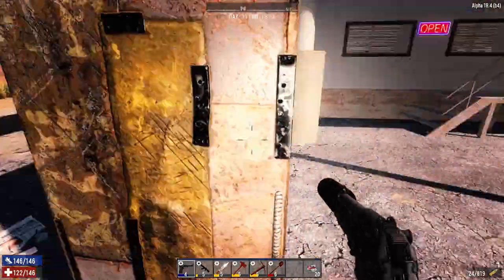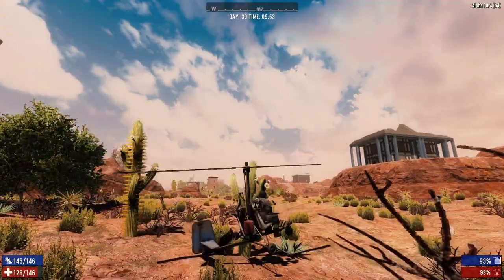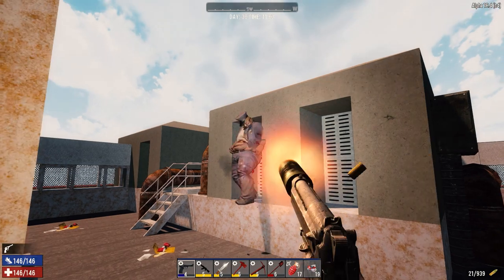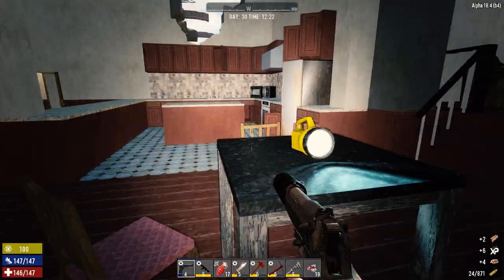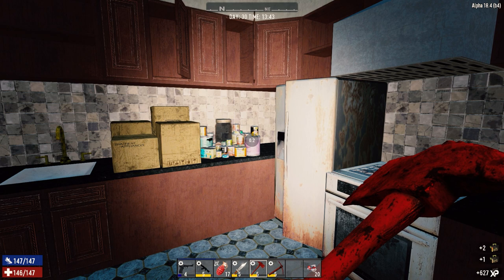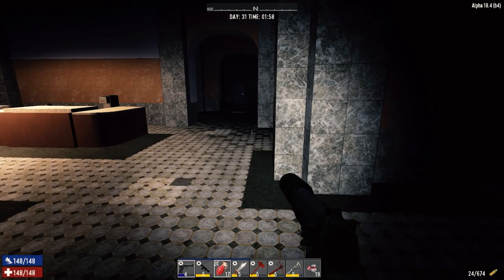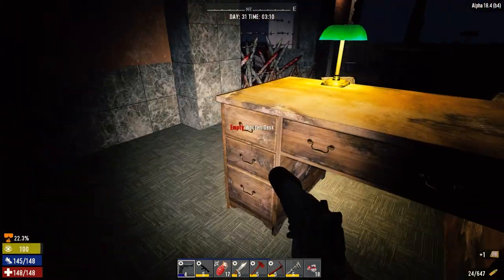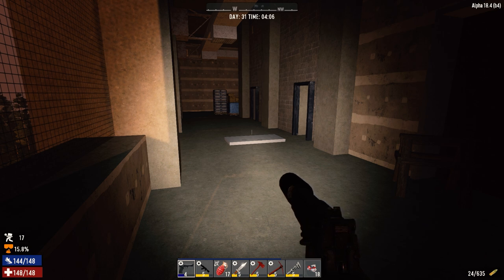7 Days to Die - Chem Priest Ep21